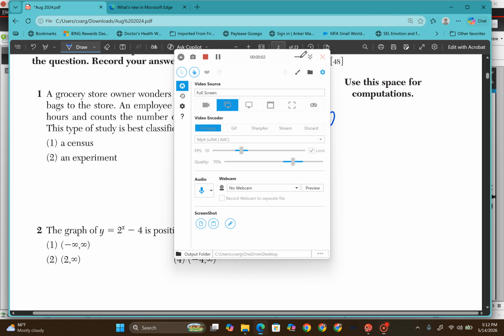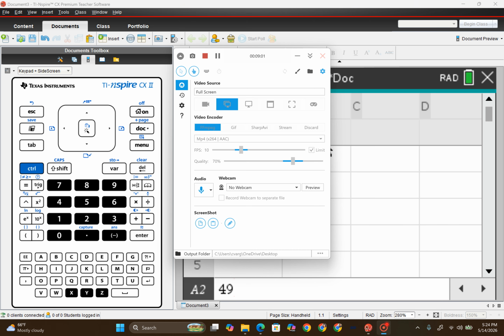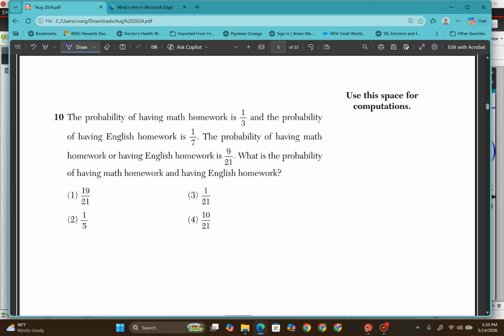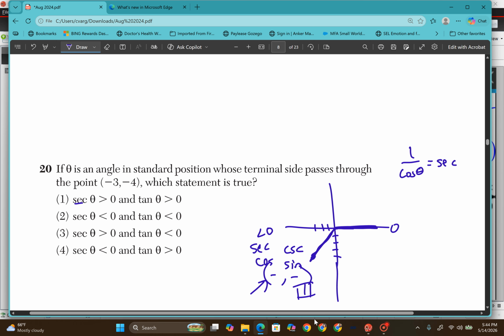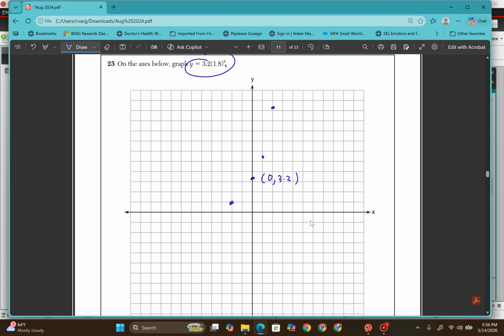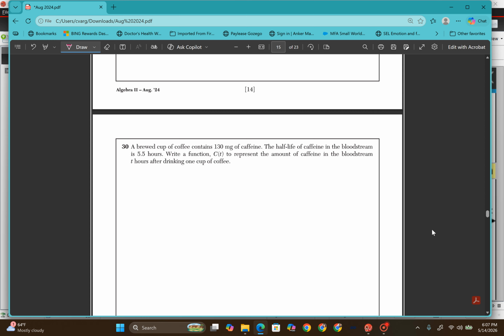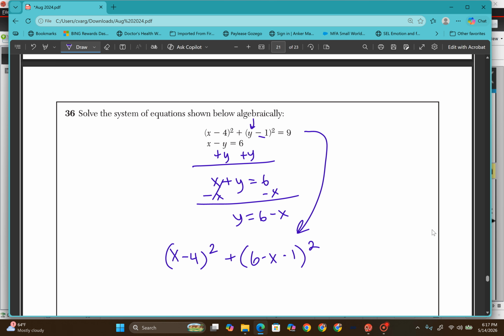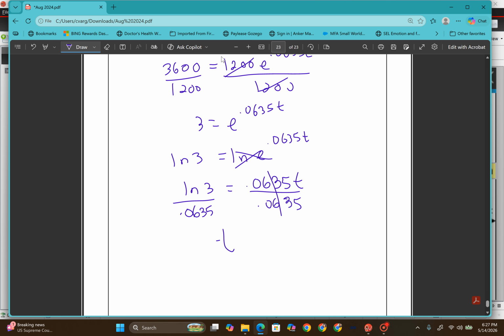August 2024 A2 Whole Ti_Nspire